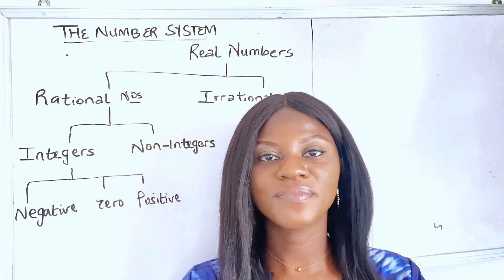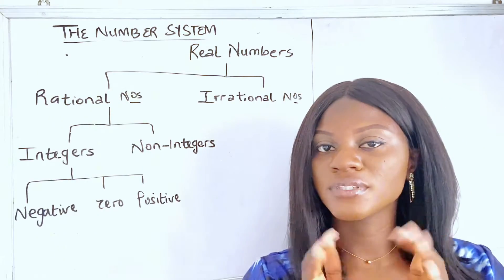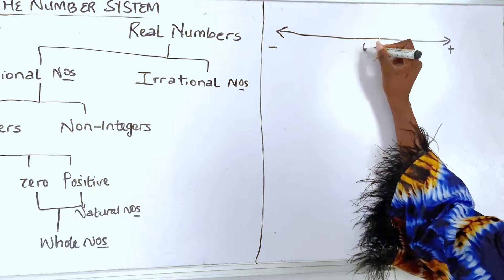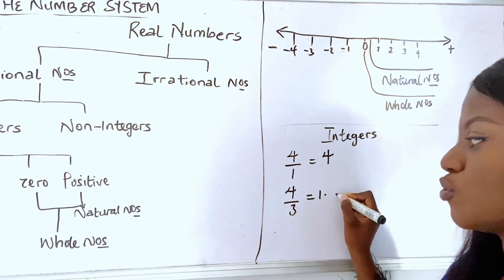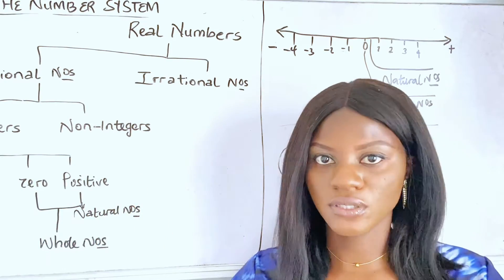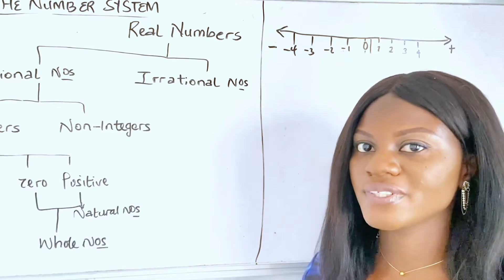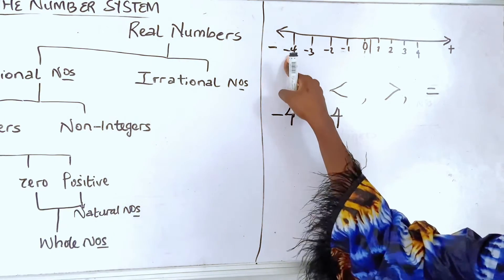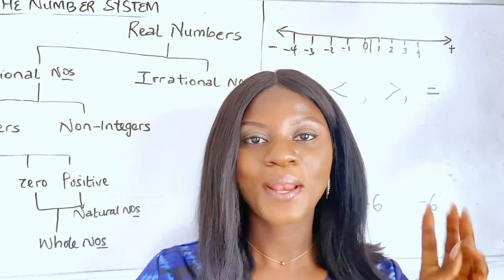The Number Systems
In today’s video, we’re looking at number systems and number lines. Whether you’re a student struggling to grasp the concept or someone looking to brush up on their math skills, this video is for you.

This is more like the basics. From Negative numbers to positive numbers to zero to whole numbers to natural numbers to integers to non-integers to rational numbers to irrational numbers to real numbers.

Then, we’ll explore the concept of number lines, understanding how they represent different types of numbers and their relationships. By the end of this video, you’ll have a solid understanding of number systems and how they relate to the number line, empowering you to tackle more advanced mathematical concepts with confidence.

NumberSystems